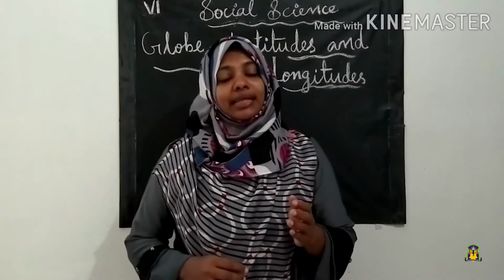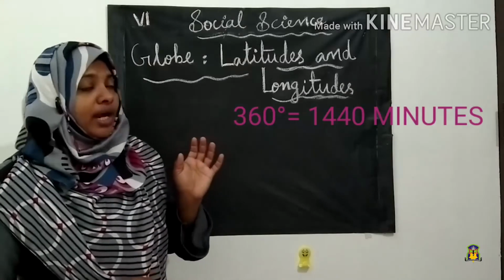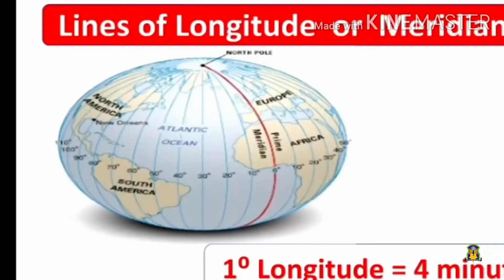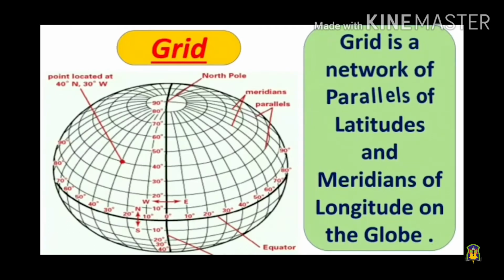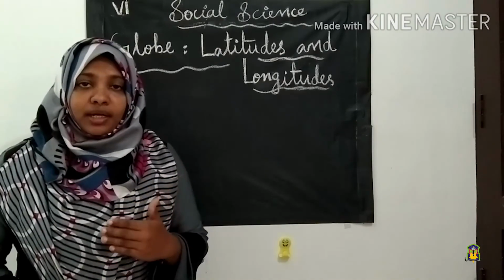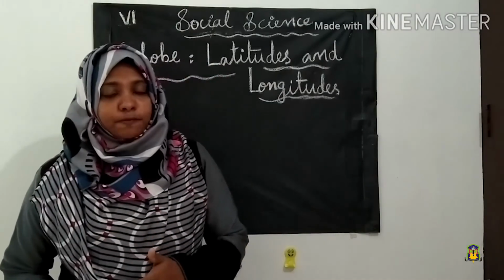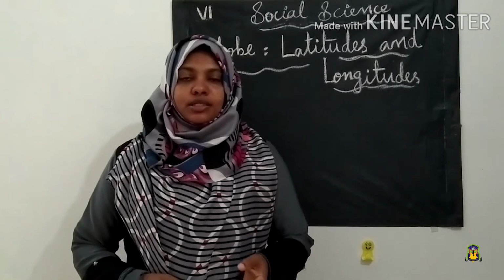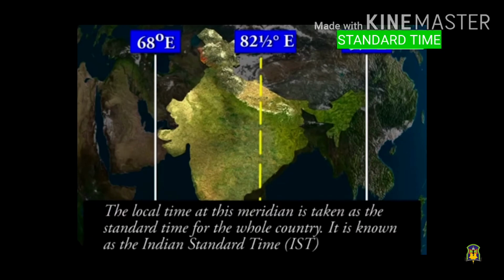Al Hind_Class 6 Social Science_September 14